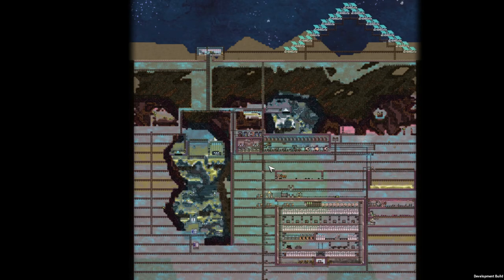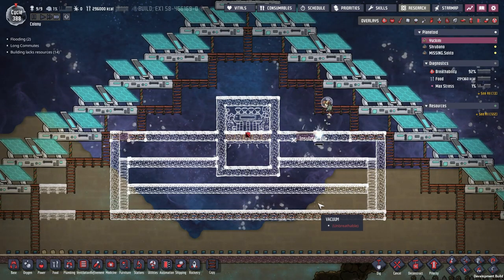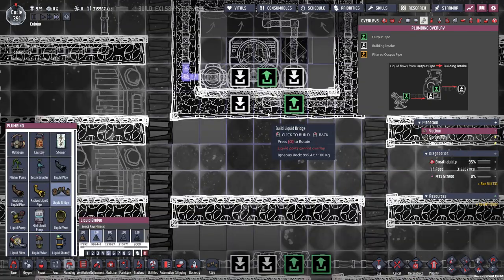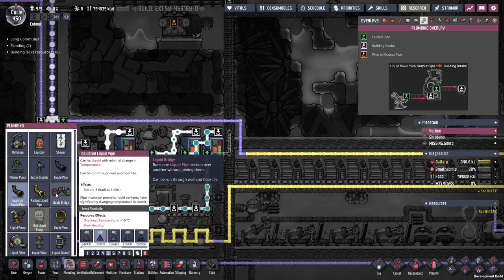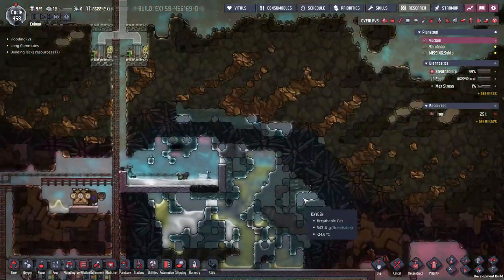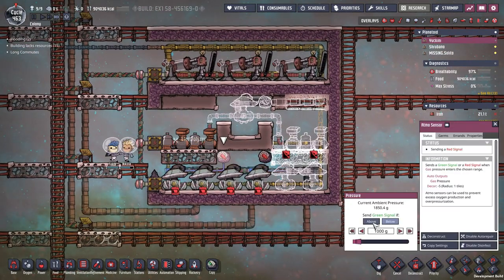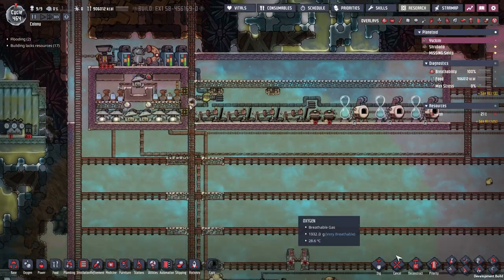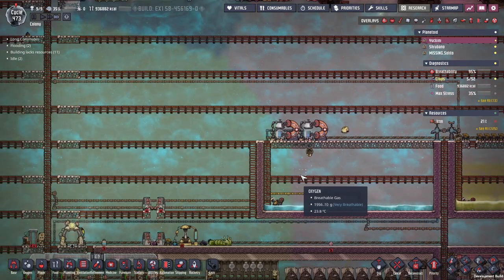Spaced Out Expansion Episode 11 - Battery Box (Oxygen Not Included)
The DLC is now available to all!

In this video I design and build a power storage room with active cooling as well as restructure my desalination process.

Mods:
Pliers
Chained Deconstruct
Clean Floors
Deconstructable POI Props
Destructible Features

(find and click the thumbs up to get access to the entire server)